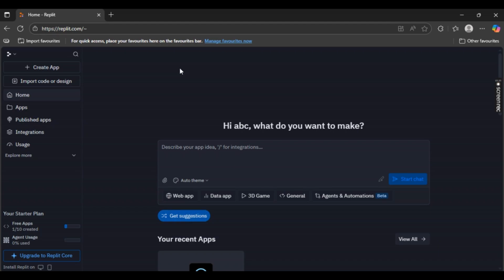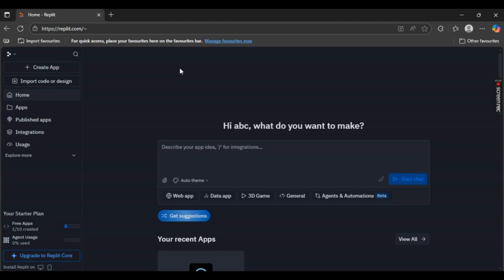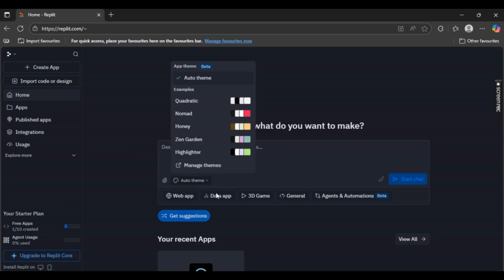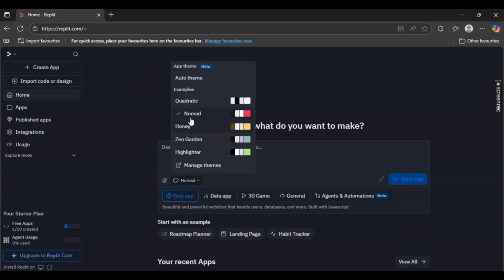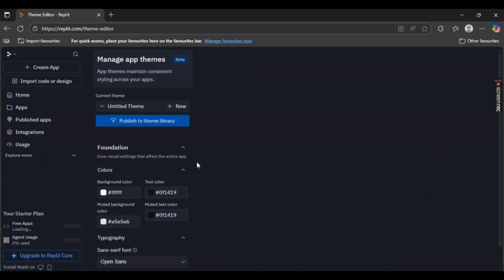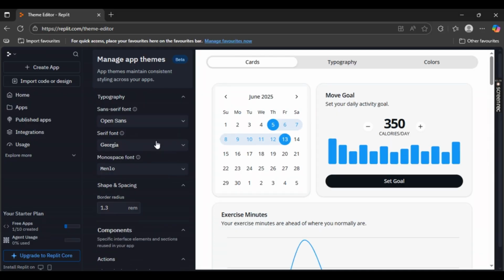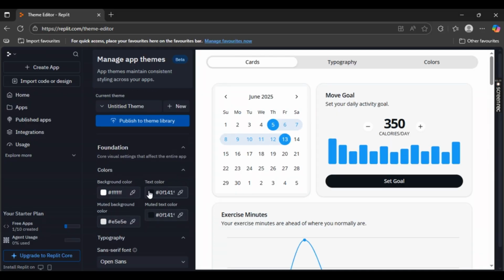How to Change Theme in Replit 2025?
Want to customize your Replit workspace theme? 🎨 This tutorial shows how to change the theme in Replit, from light to dark mode or other color schemes, making your coding environment more comfortable and visually appealing! ⚡ Perfect for beginners who want a personalized coding setup. 💻

Watch till the end to switch themes like a pro! 💫